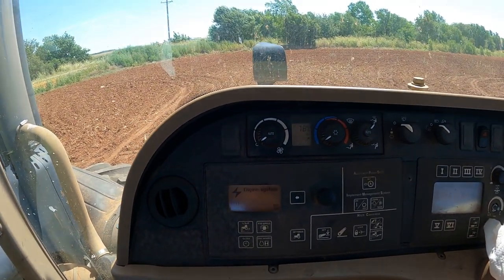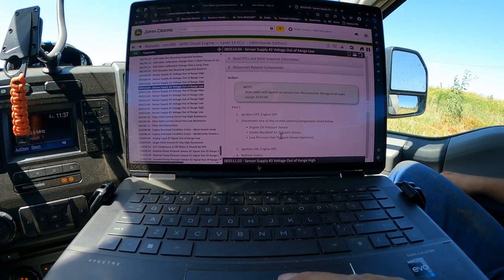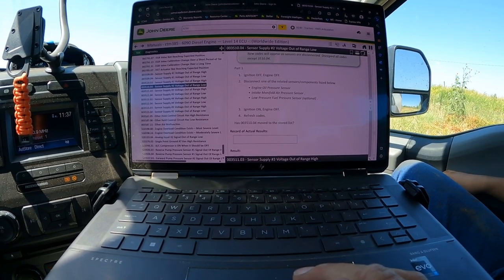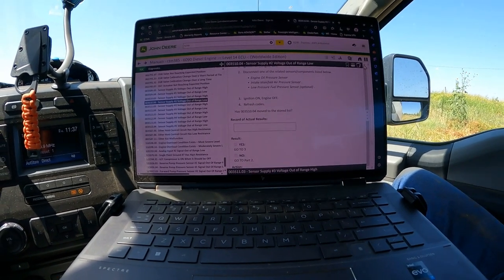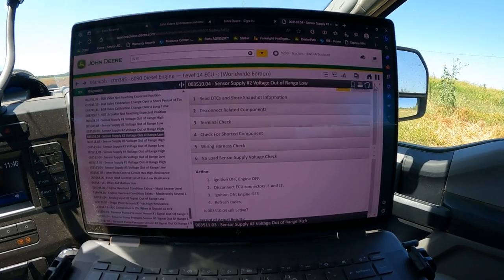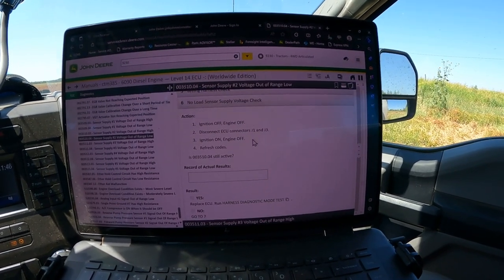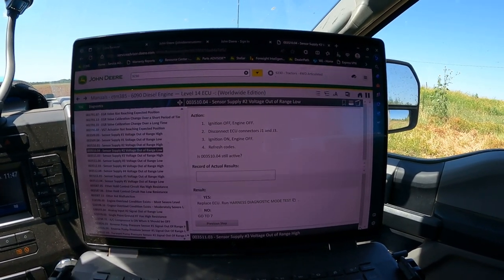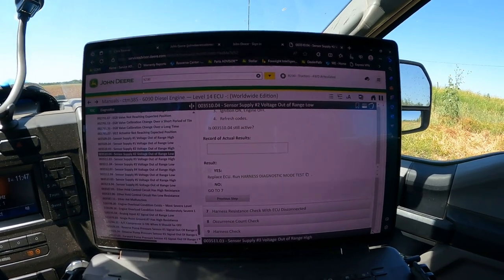E71 | John Deere 9230 Throwing Oil Pressure Codes, Electrical and John Deere Service Advisor Tips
John Deere Mechanic is working on a John Deere 4WD tractor throwing codes. Larry the Tractor Guy takes you step by step how he repairs this oil pressure issue on this Deere tractor.

**9230**